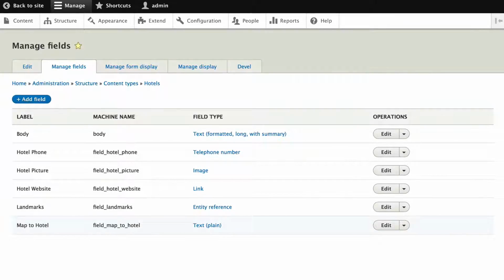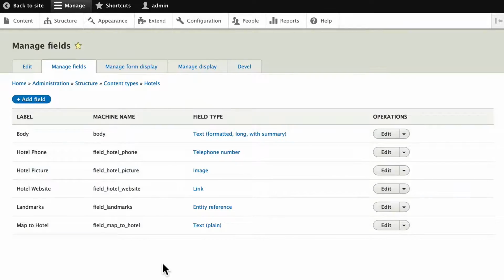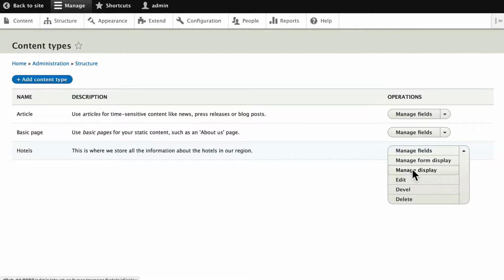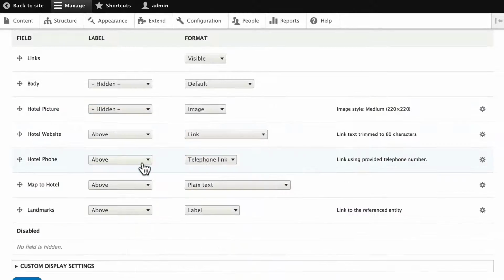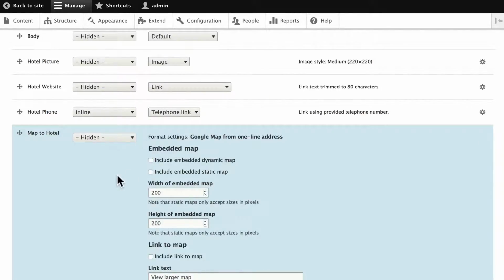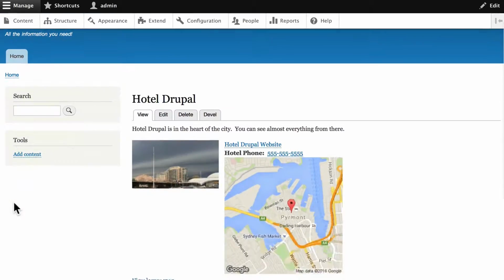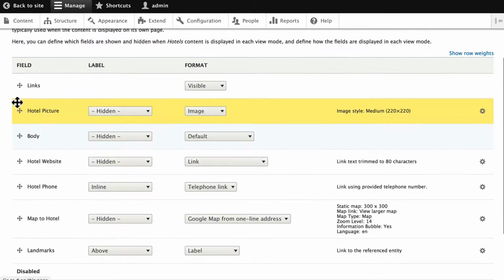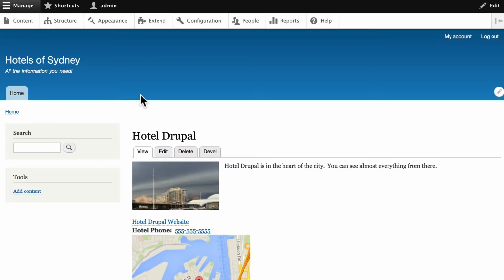Drupal 8 Site Building, Lesson 17: Manage Display